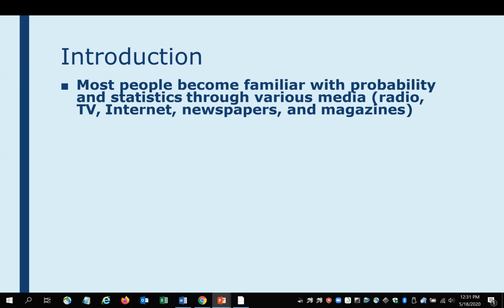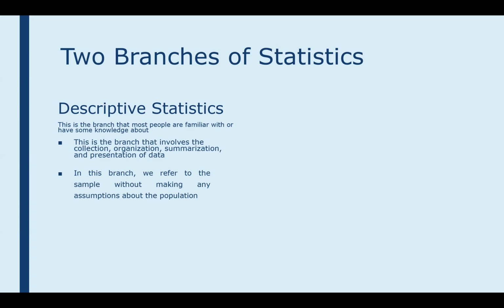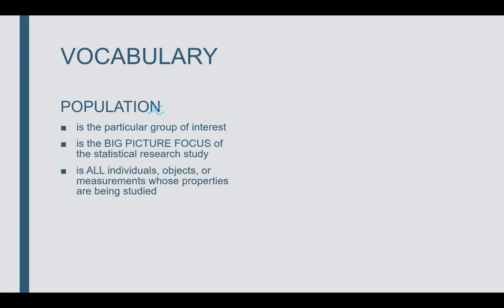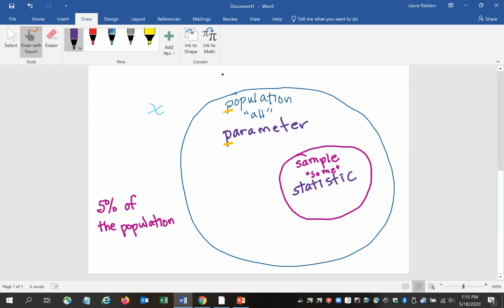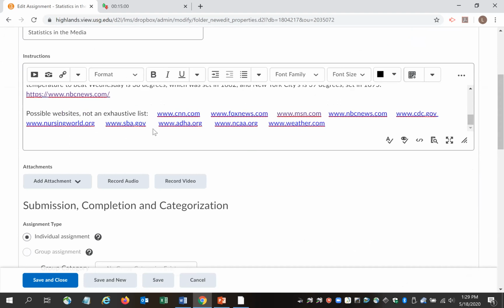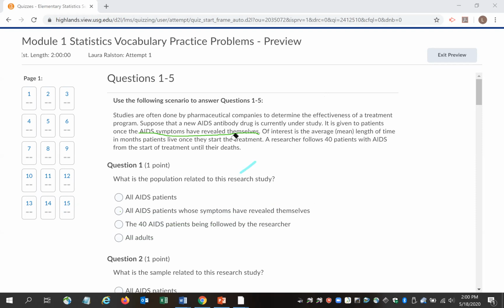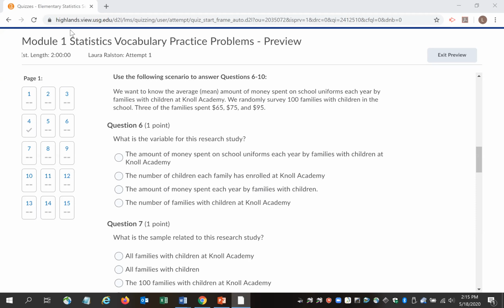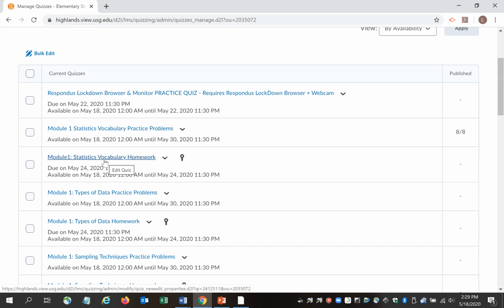Basic of Statistics & Statistics Vocabulary